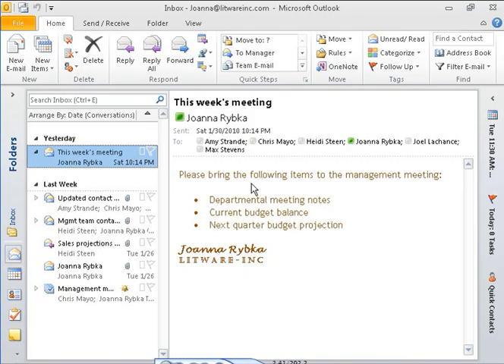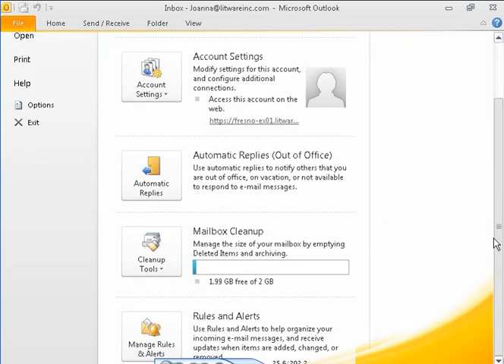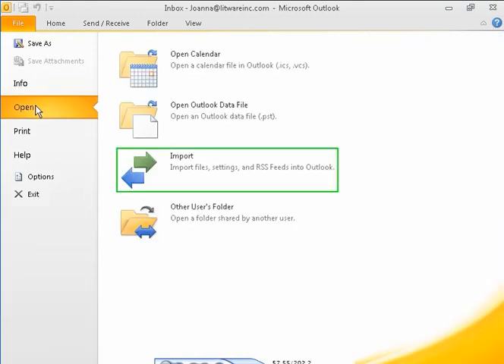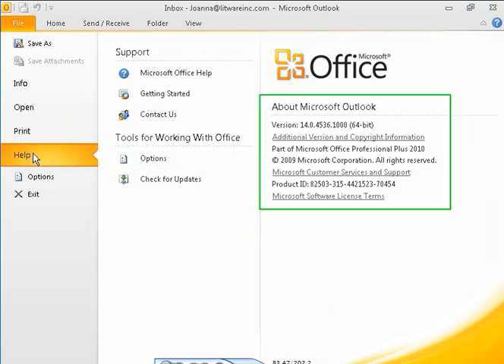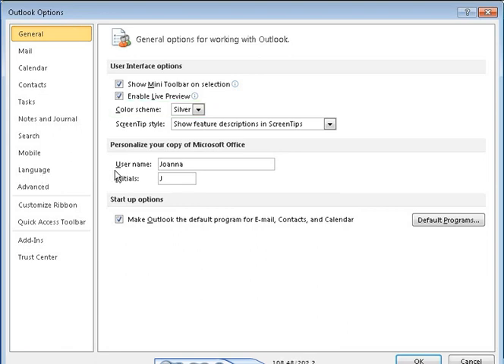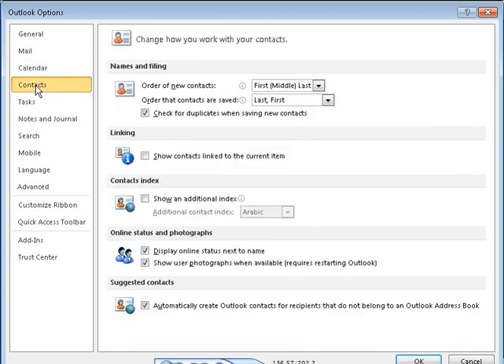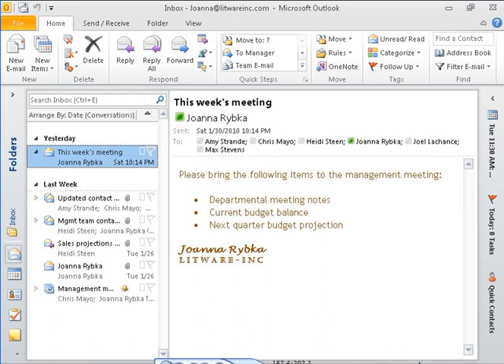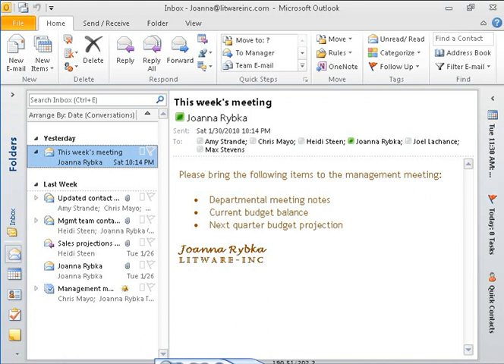Outlook 2010 - The Backstage View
This is a clip from Course 10280: What's New in Microsoft Outlook 2010. to view the full course.